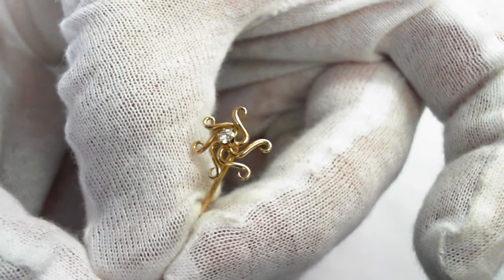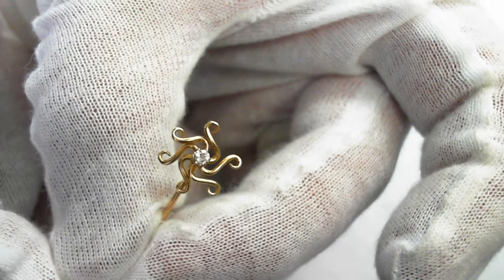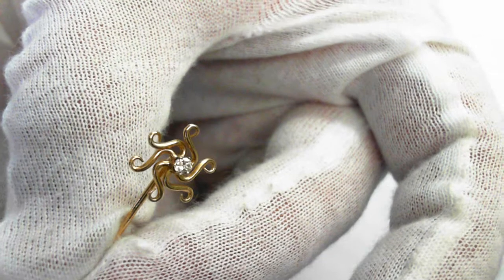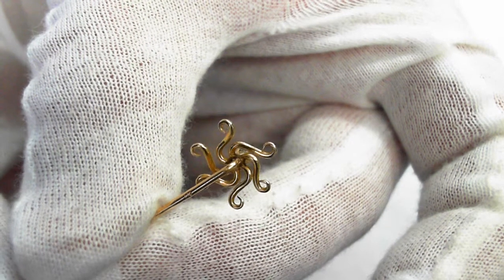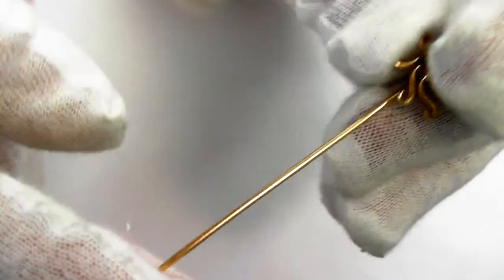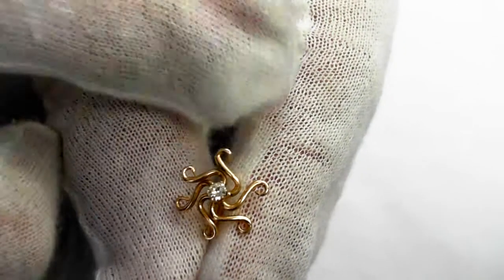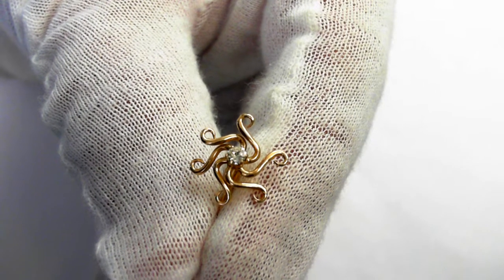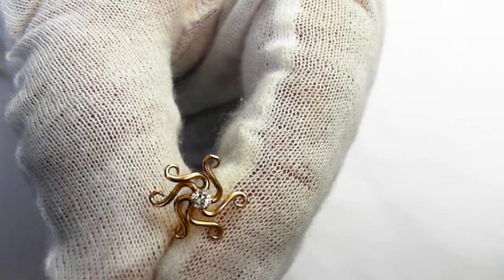Antique (Circa 1900) Stick Pin - 14k & Diamond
Antique 14k yellow gold stick pin. The stick pin has a .05 carat European cut diamond. Head of stickpin measures 12 mm high. All weighing 1.3 grams. Retail appraised value $500- $700